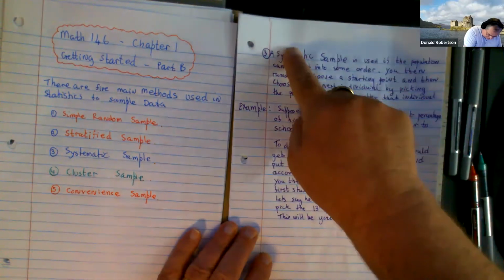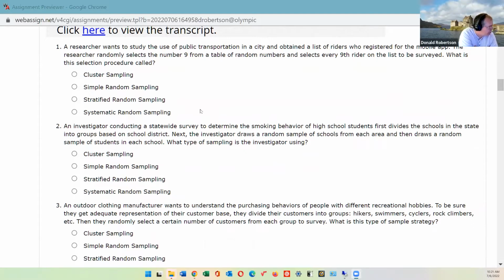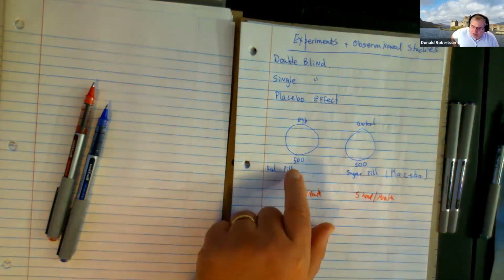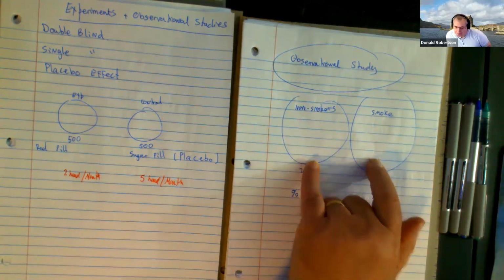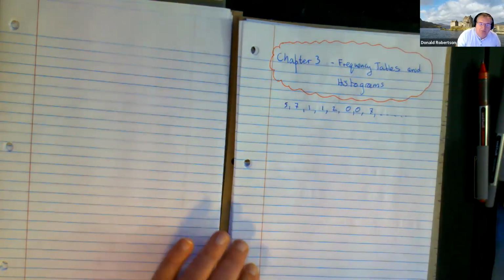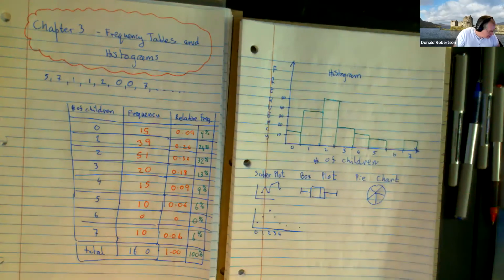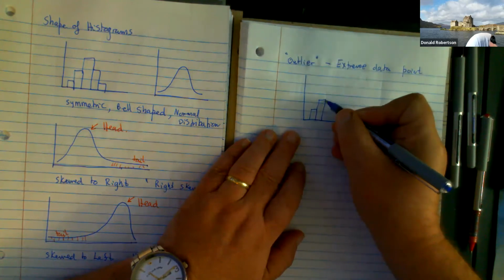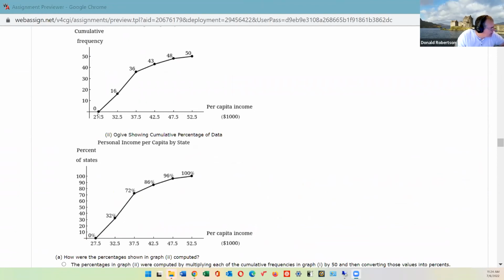Math 146 Wed 6th July Samples and Experiments